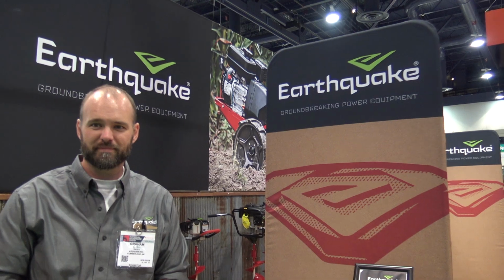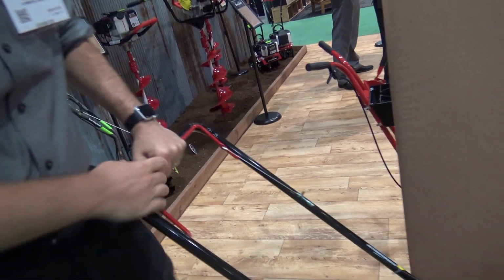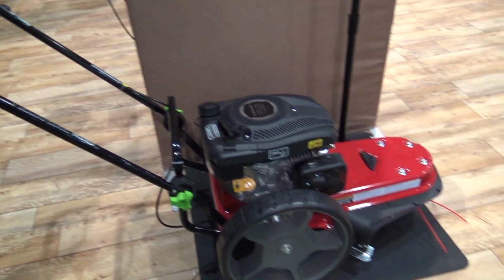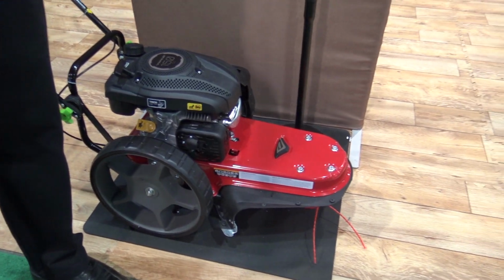Earthquake Rolling String Mower 28463 Trimmer For Rough Cutting Terrain | Weekend Handyman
Powered by a strong yet quiet 150cc Viper engine, the Fields Edge M205 string mower from Earthquake chops down your unsightly weeds and stubborn brush with ease. The super-tall 14 inch wheels allow you to float through thick grass, weeds, brush, nettles and other foliage too difficult for push mowers to overcome.